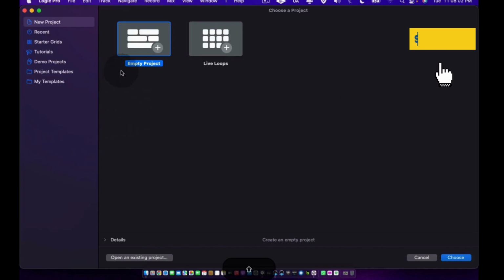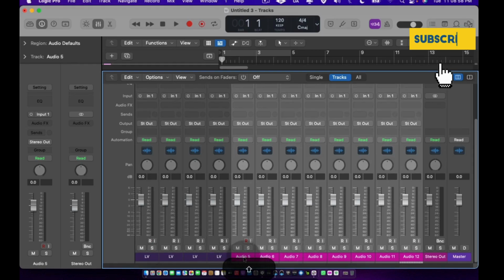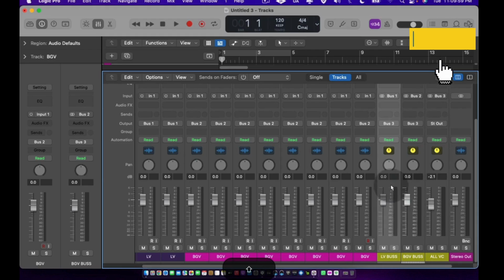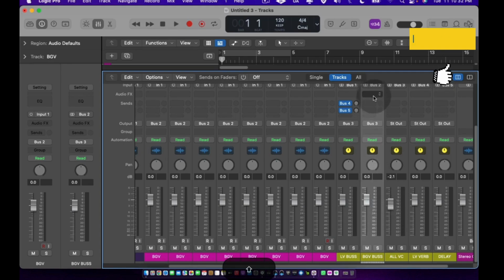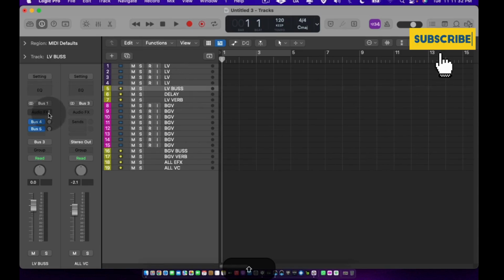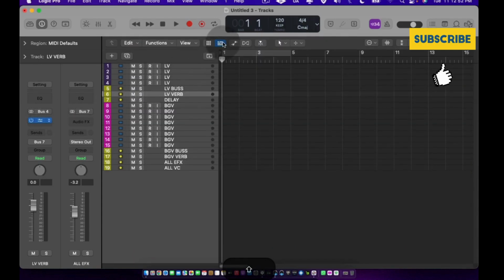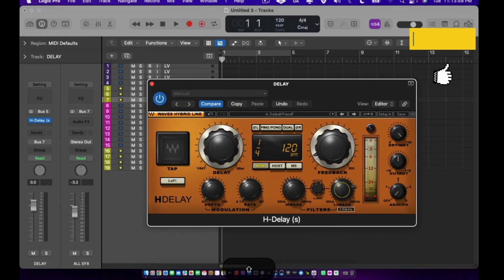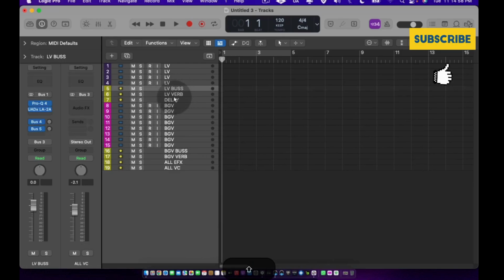Make Your Recording Sessions 10X FASTER With This Simple Setup!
Want to speed up your recording process and make sessions more efficient? In this video, I'll show you a simple yet powerful setup that can help you cut down on time and improve your workflow—without compromising on quality!

Whether you’re a musician, podcaster, or content creator, this setup will have you recording faster and with less hassle. Learn how to streamline your gear, optimize your space, and adopt some easy tricks that make a huge difference.

🔧 What You'll Learn:

Essential gear to maximize your speed and productivity
How to optimize your workspace for efficiency
Time-saving techniques you can implement TODAY